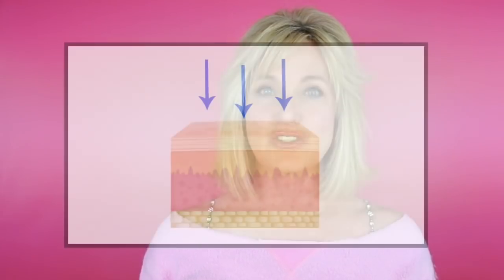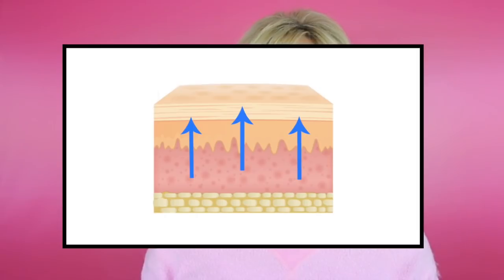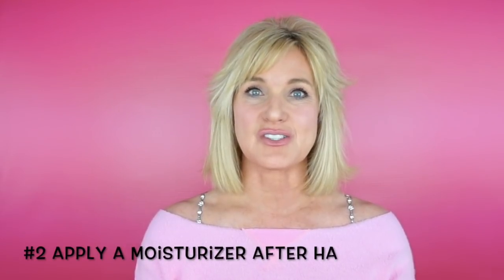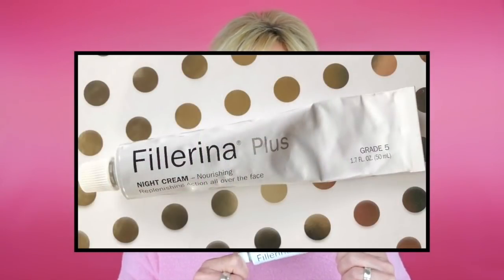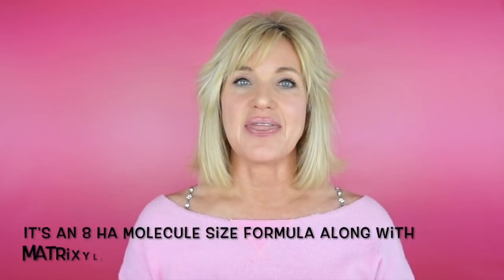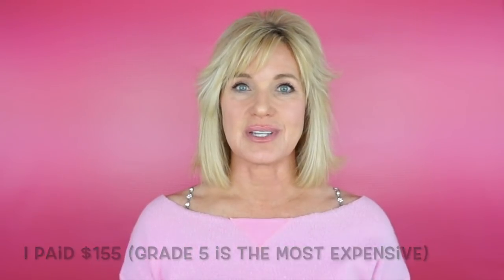HYALURONIC ACID WARNING: How To AVOID SIDE EFFECTS!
SHOP MY STORE!  Skin, Hair, Body, Microneedling & Fashion FAVORITES!
UNITED STATES
UNITED KINGDOM

Hyaluronic acid helps to draw moisture to the skin to plump it and give skin a youthful look. If you are in an area with low humidity then it pulls the moisture from the deeper layers of the skin, leaving the skin dry, which makes the skin look more aged instead of plump and youthful.  If you already have dry skin and/or live in a low humidity area you want to apply your hyaluronic acid product to damp skin and then add a moisturizer over the top of it to avoid getting dry skin with topical hyaluronic acid.

Fillerina Night Cream Grade 5 (this link is to all of the different grades of night cream Fillerina has and this is the link I use to buy mine, it’s sold by Fillerina)
Grade 5 is for mature skin and is the most expensive of the different grades (1-5). I like this one because it has 8 molecule sizes of HA in the formula along with matrixyl, shea butter, vitamin e and vitamin a!

Fillerina has other hyaluronic products as well (for lips, eyes, face & neck)
Also available at Dermstore

***MY BRA STRAPS***

***MY ALL TIME FAVORITE STORES TO SHOP!!!***
UNITED STATES
UNITED KINGDOM
***MY FAVORITE DERMA ROLLERS & DERMA STAMPS***
DERMASTAMP: 0.5 mm (I use it 1x every week or two) BEST for reducing LINES & WRINKLES:

DERMAROLLER: 0.25 mm roller (can be used nightly) and 0.5 mm roller (I use it 1 x every 2 weeks): I use Real Needle Rollers (0.5mm) HOW I DERMAROLL

***I'm PROUD to be on the Huffington Post's TOP 5 MATURE BEAUTY VLOGGERS List!***

***I film in HD, if my videos are blurry on your viewing device, please turn up the video resolution***

I’m 51 with NO botox, fillers or facial surgery. I am just trying to age as well as I can with at home treatments & topical products. Sharing what I learn along the way!

80949

Some of my favorite beauty YouTubers to watch and would highly recommend!